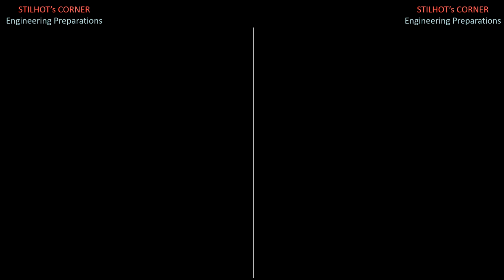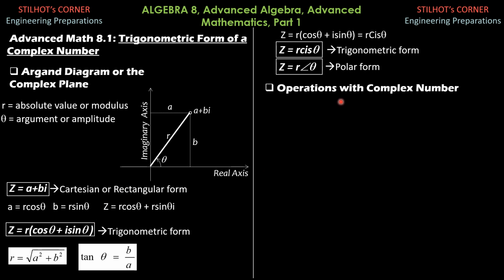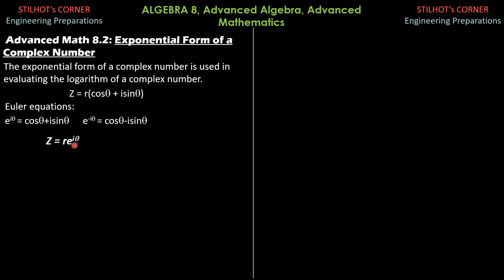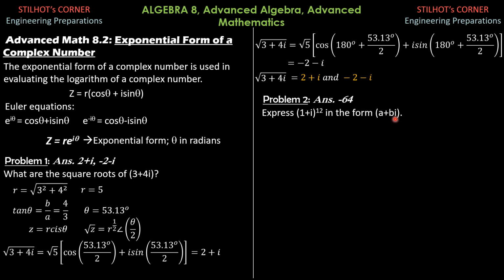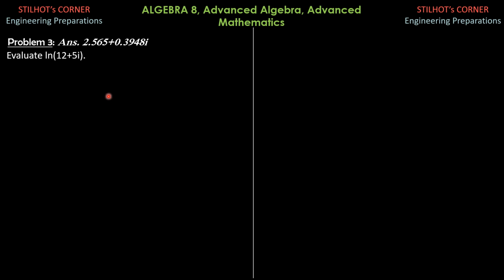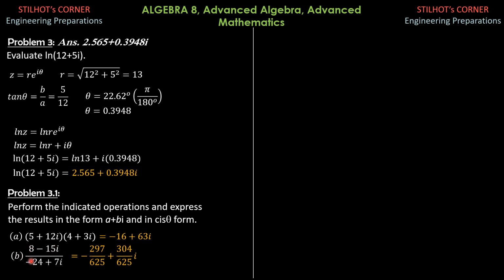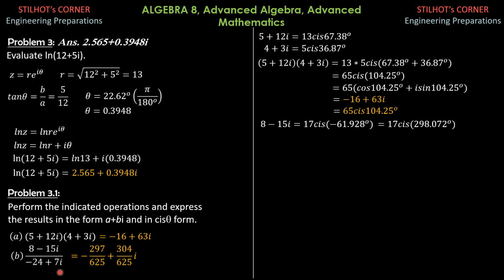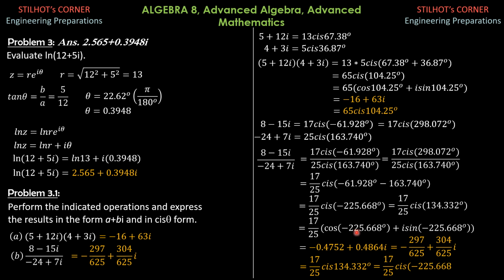ALGEBRA 8, Part 1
This video is about the basic of advanced mathematics such as operations with complex numbers, and their transformations to trigonometric, polar, and exponential in order to evaluate the mth root and logarithms of complex numbers.